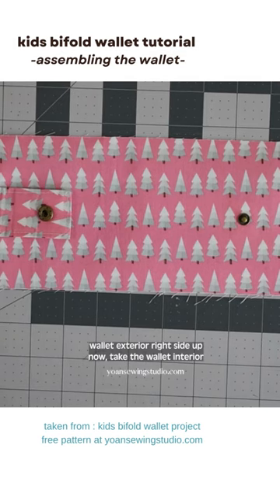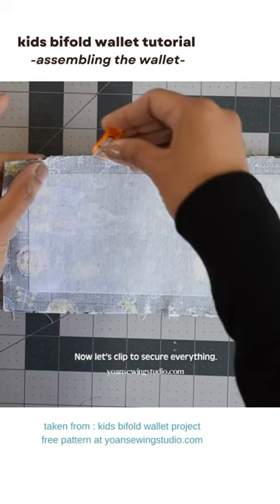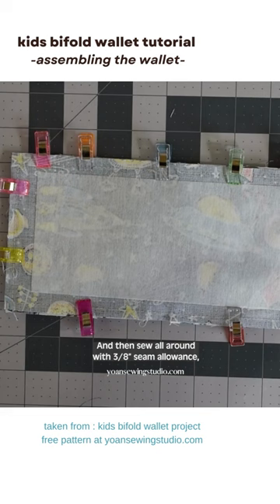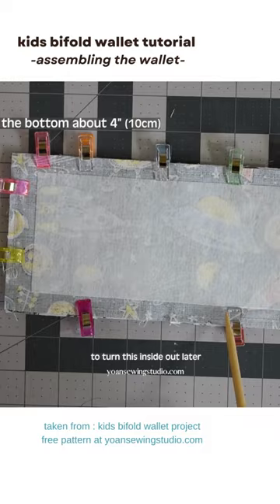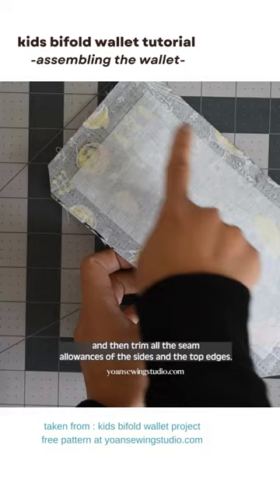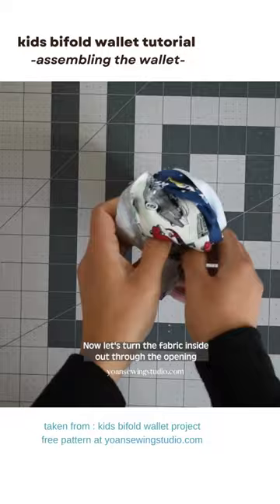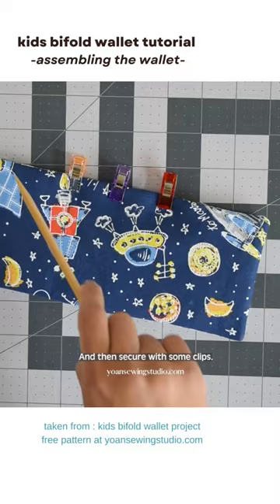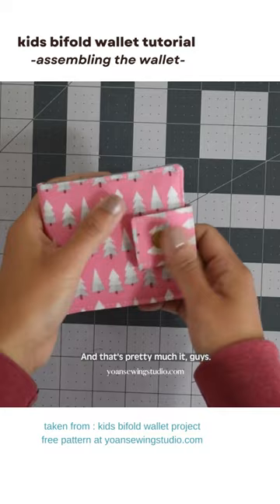assembling the wallet/ finishing